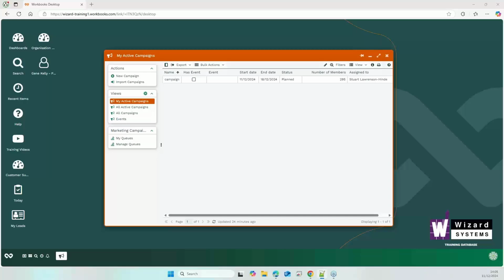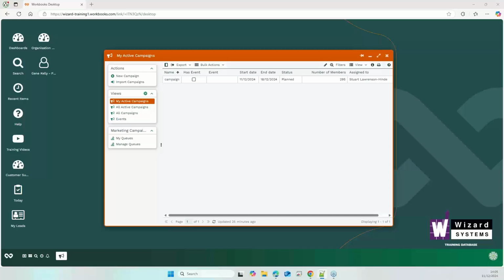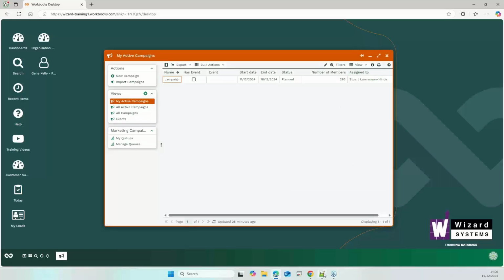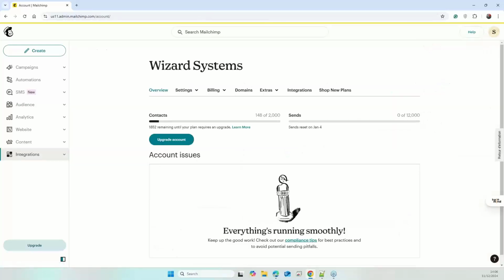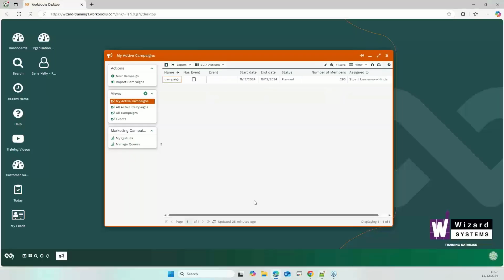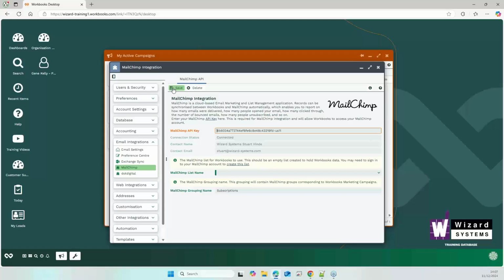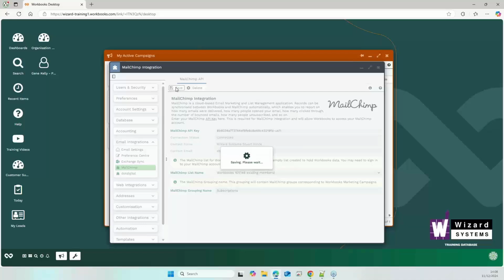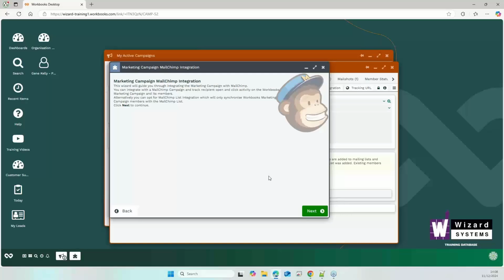How to integrate Mailchimp with Workbooks CRM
Boost your marketing and leverage your data in your CRM (Workbooks) with the link to the popular Mailchimp solution for simple mailings.